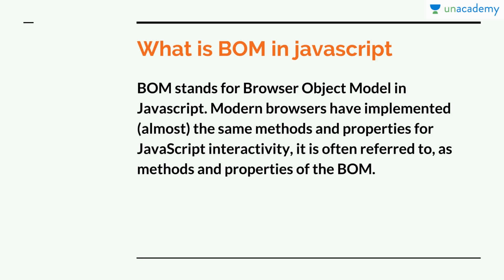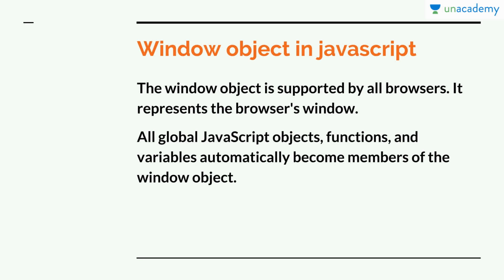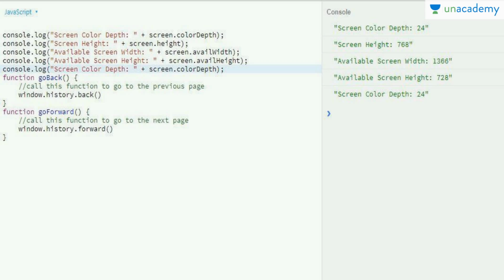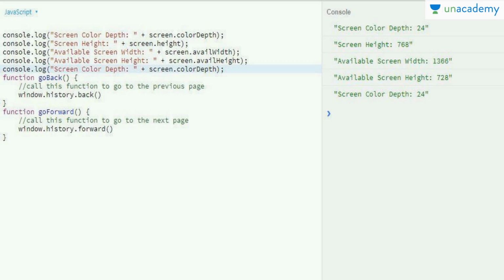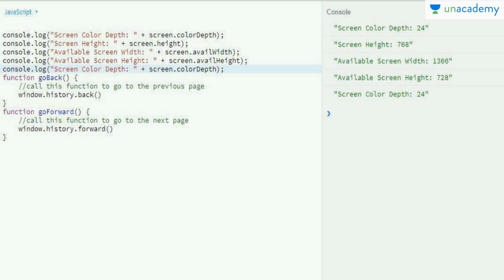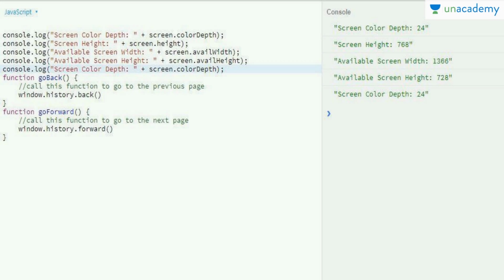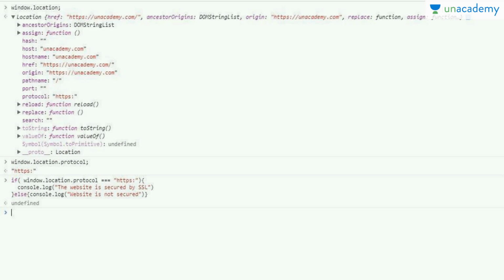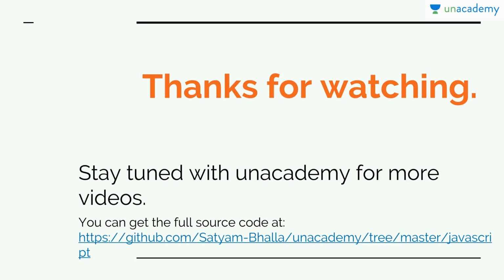Learn Javascript- BOM in Javascript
Learn Javascript- BOM in Javascript:  In this lesson, Satyam Bhalla teaches about the  basics of the Browser Object Model of javascript with object usage.  This lesson is specially prepared for those who want to learn programming from the basic to advance level in Javascript.